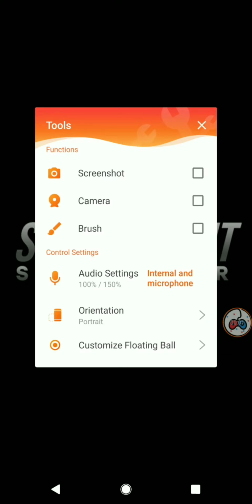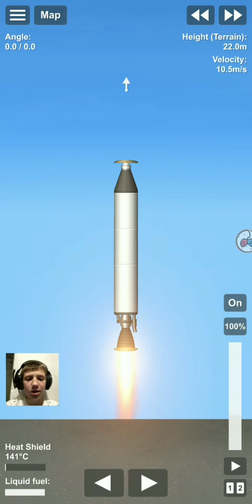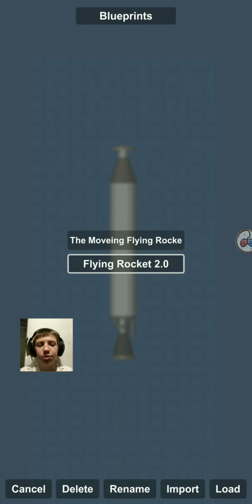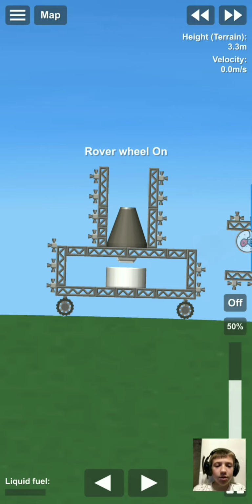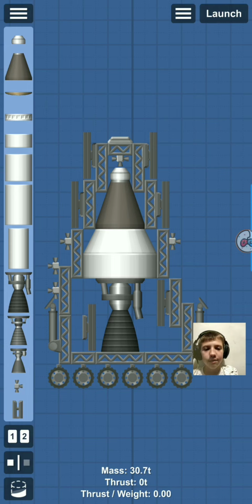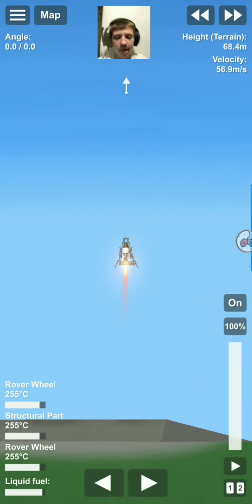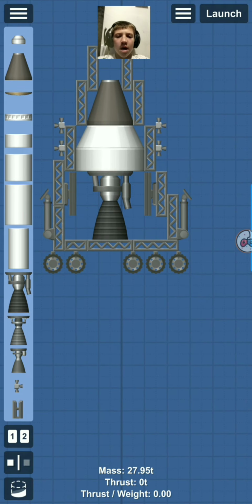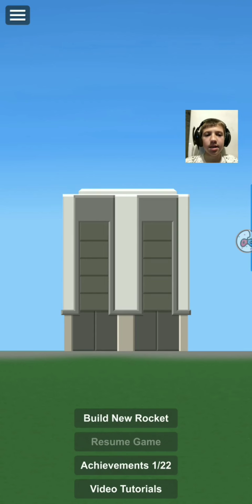Flight Simulator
I make rocket that can move and fly